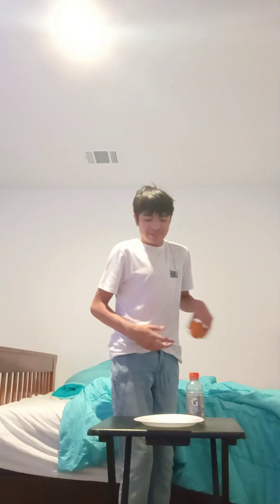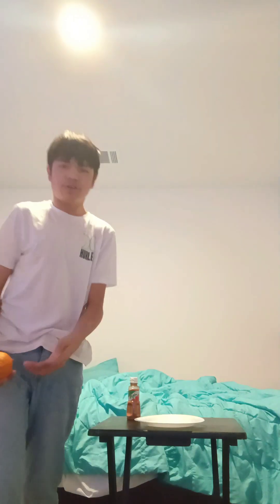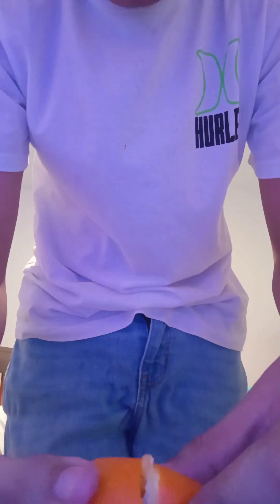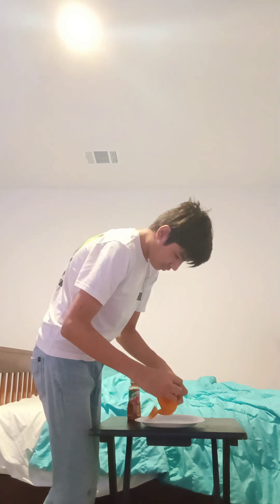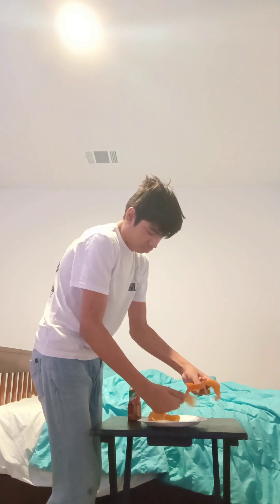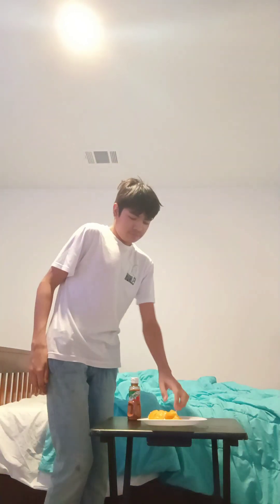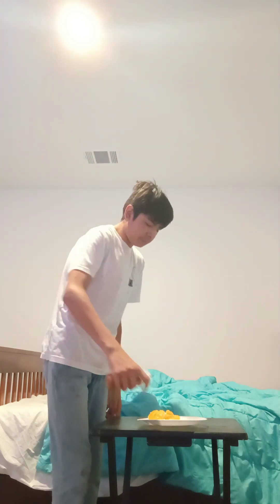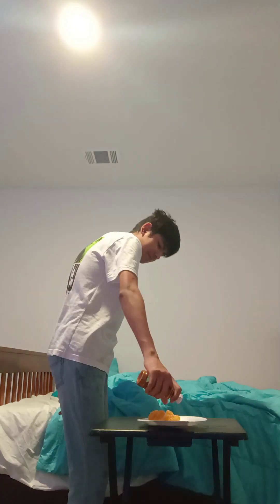how to make a spicy gourmet orange